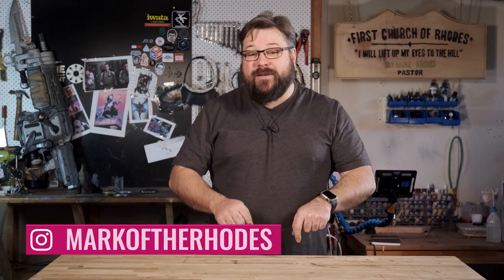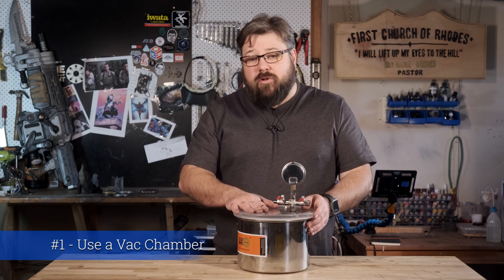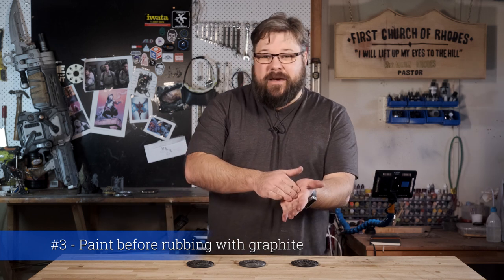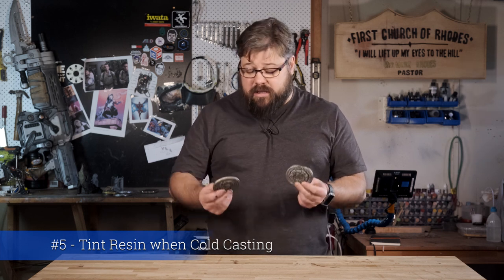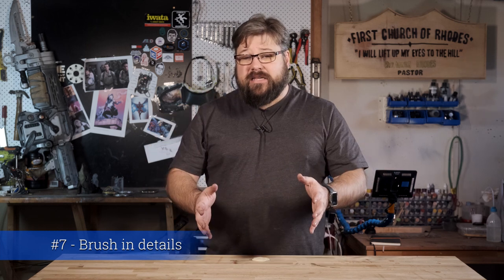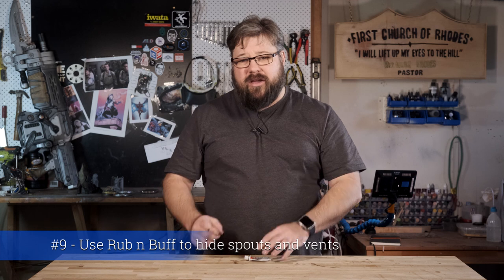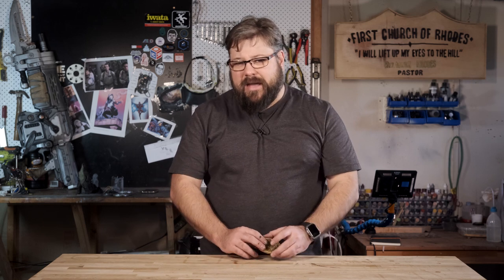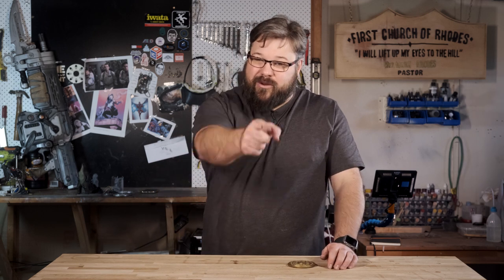John Wick Markers Part 2 - Moulding and Casting Tips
In this follow up to my John Wick Blood Marker build video, I take you through the 9 lessons I learnt when I moulded and cast a literal hoard of Blood Markers from the John Wick cinematic universe. I am also giving these blood markers away FREE to viewers of the channel, and announce who the winners are in this video.  Watch the video to find out if you won one.

There are a lot of tips in this video, so I have listed them below, but explain each of them in the video.

#1 - Use a vacuum chamber
#2 - Graphite and Cold Casting Sucks
#3 - Always paint before a graphite rub
#4 - Rub n Buff is best on details
#5 - Tin Resin when Cold Casting
#6 - Brush a powder into the mould
#7 - Brush in details
#8 - Plan Spouts and Vents
#9 - Use Rub N Buff to hide spouts and vents

Fast forward to 6:05 to find out if you won a marker!